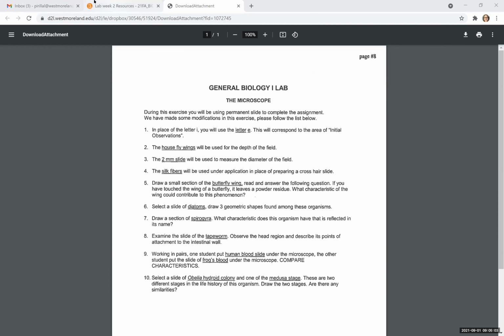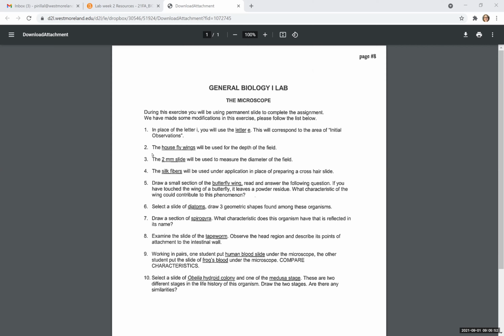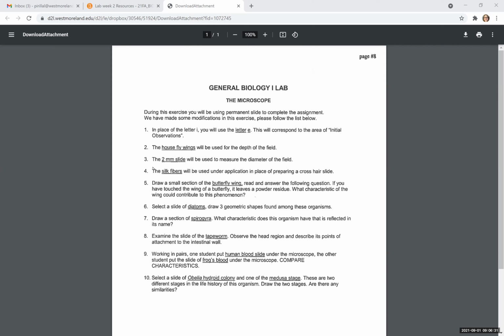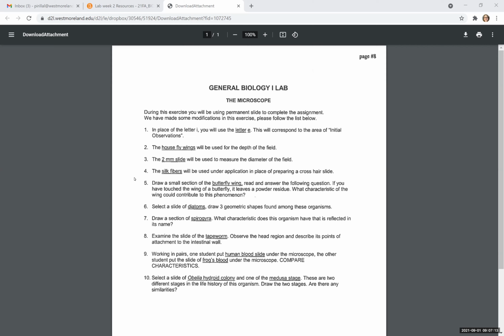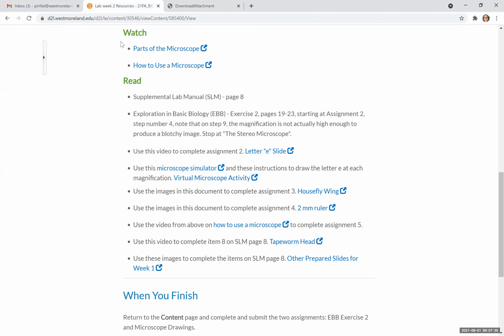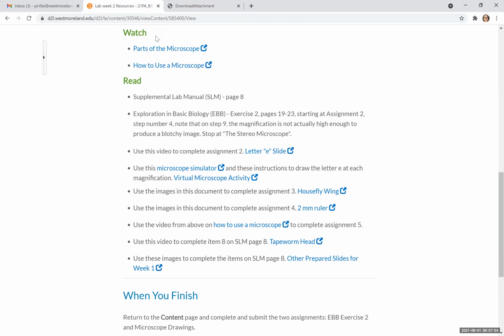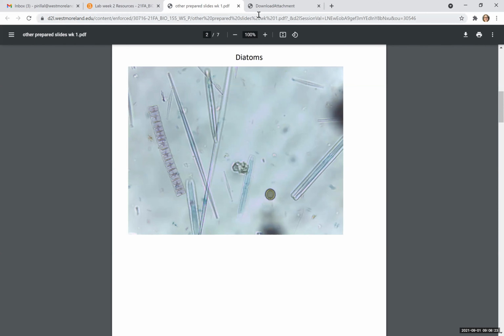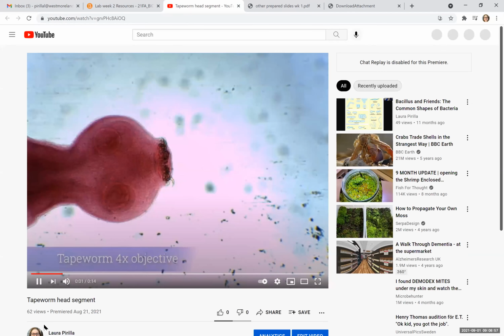EBB Ex 2 and SLM pg 8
How to relate the information and images to complete the microscope drawings.